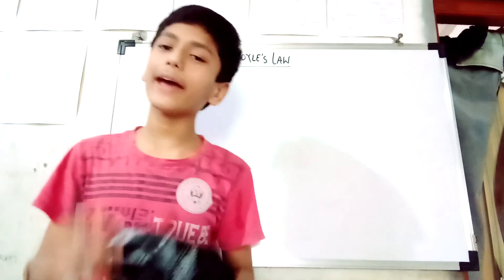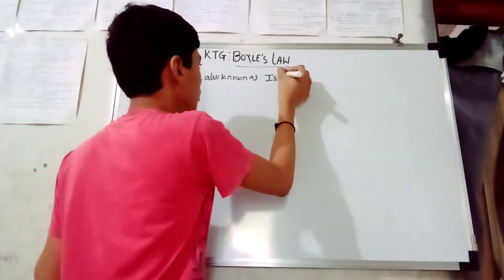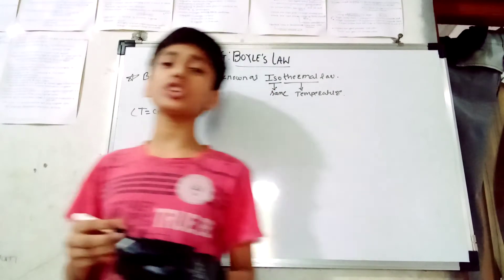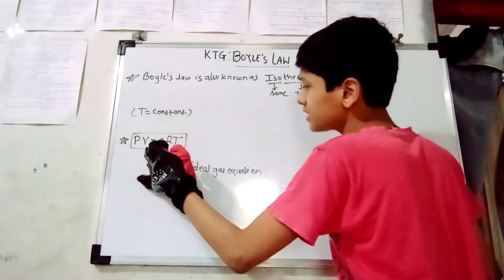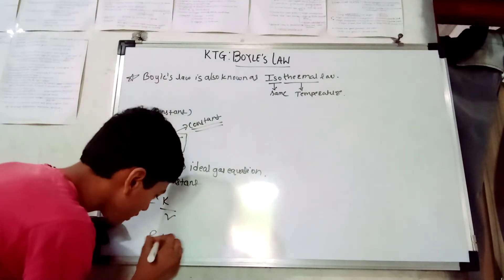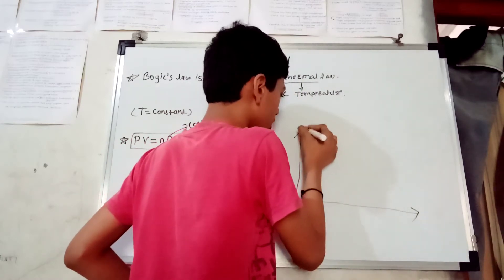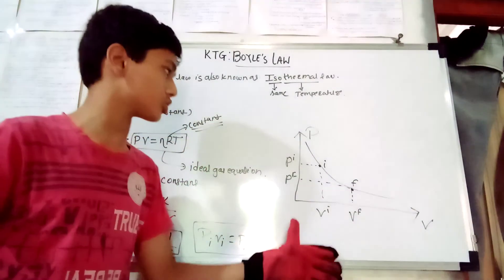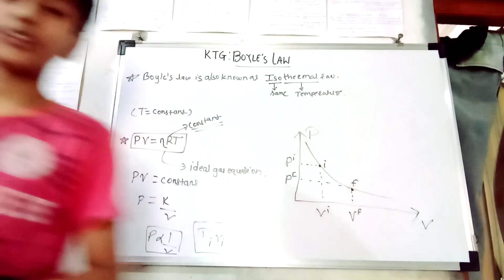Kinetic Theory Of Gasses(KTG) : BOYLE'S LAW for JEE/NEET.